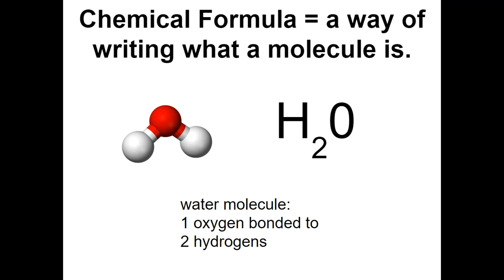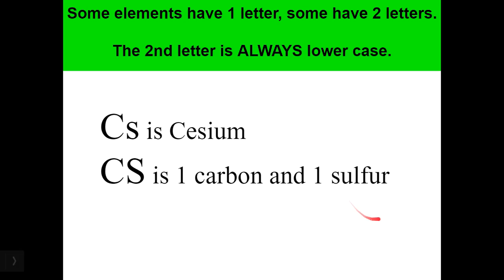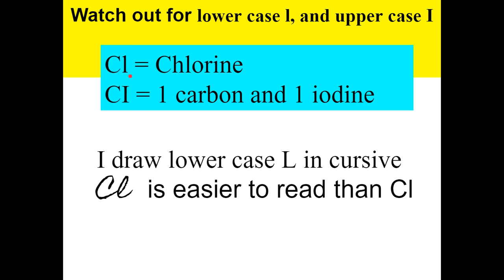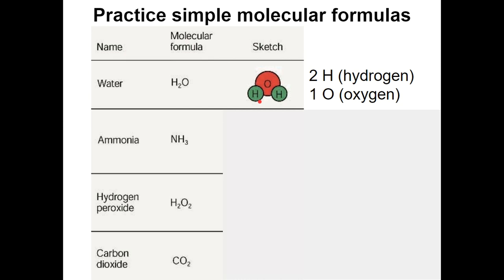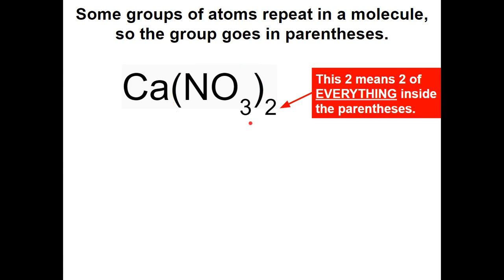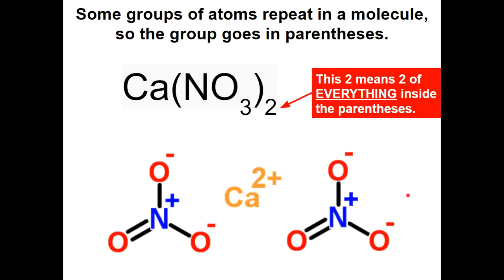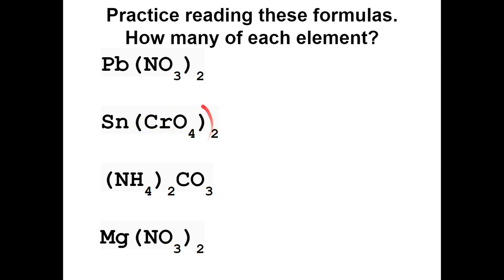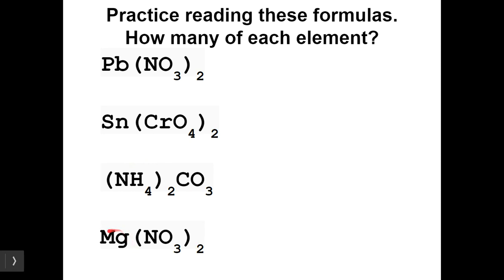Reading Chemical Formulas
How to read chemical formulas (formulae if you want to be fancy!)